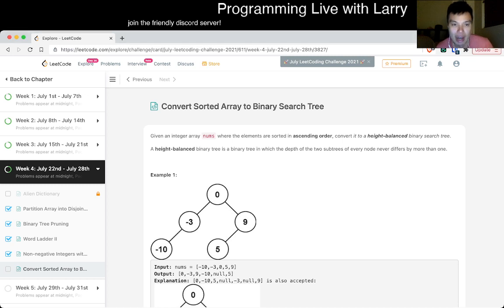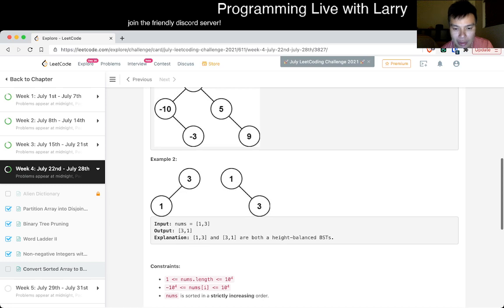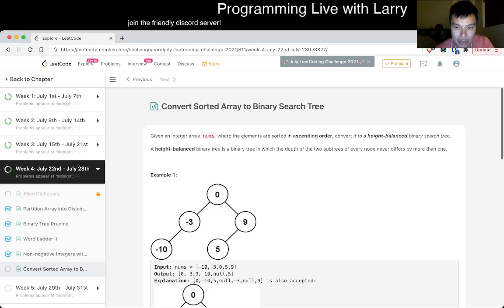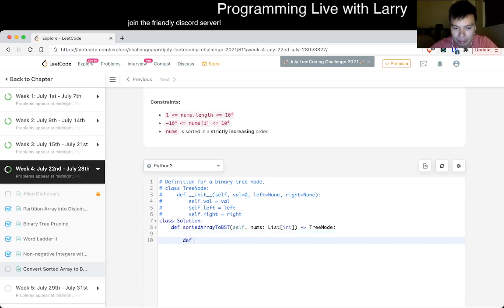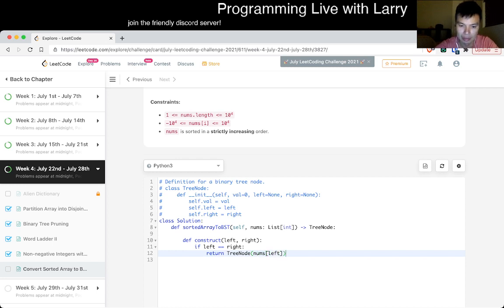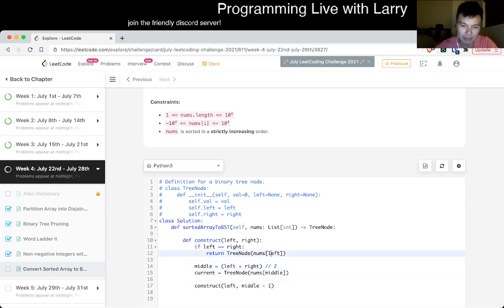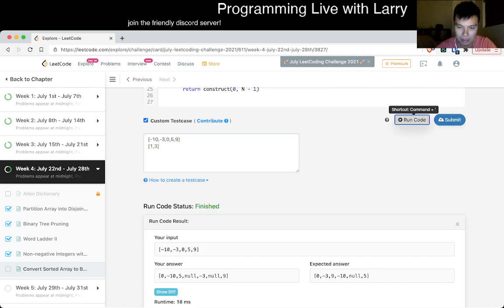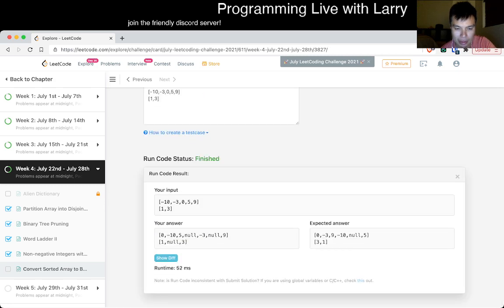Daily Leetcode #482: Jul 26, 2021 - 108. Convert Sorted Array to Binary Search Tree